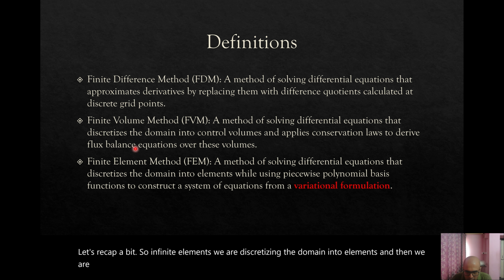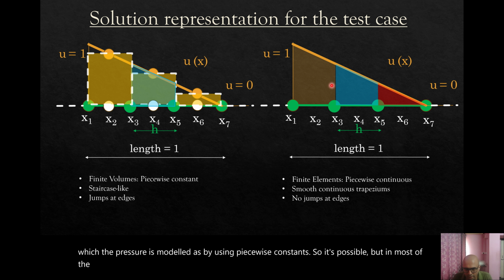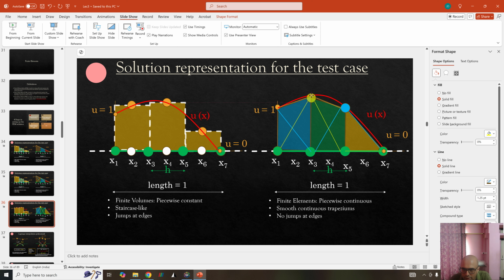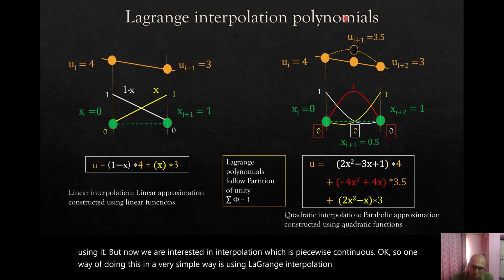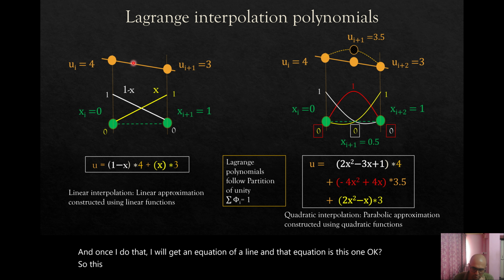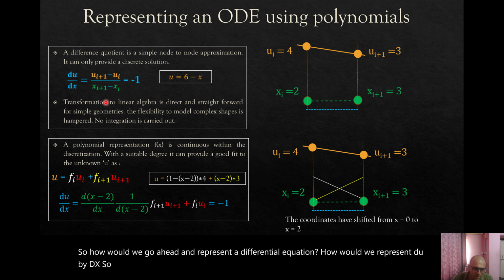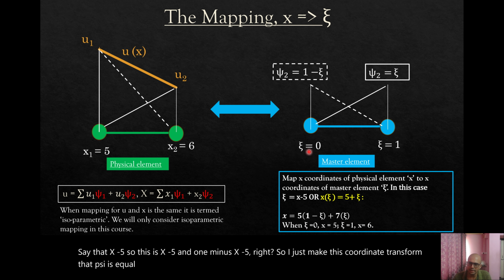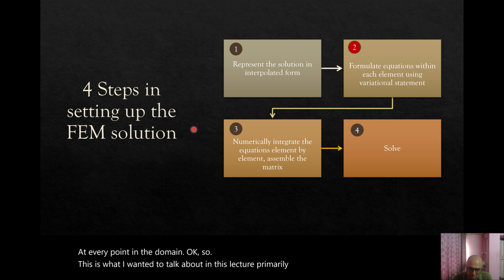FEM for CFD & Multiphysics: 2 hour crash course Lec4 of 9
FEM: Piecewise representation of the solution
00:00 - 04:20 Geometric intuition
04:21 - 06:47 Lagrange polynomials
06:48 - 10:23 Representing derivatives
10:24 - 10:55 Closing thoughts